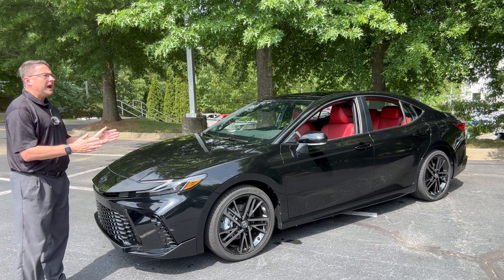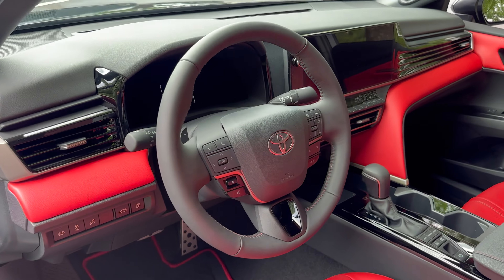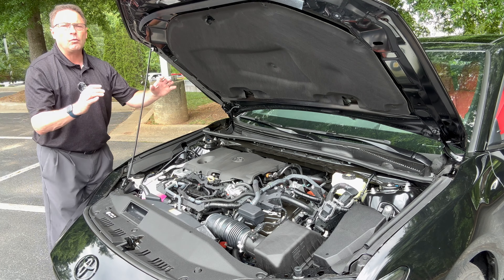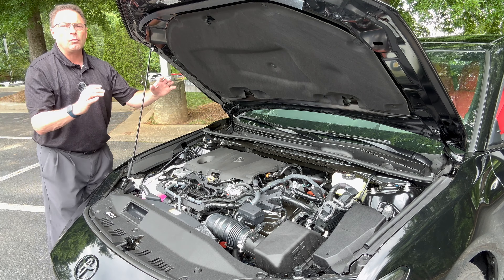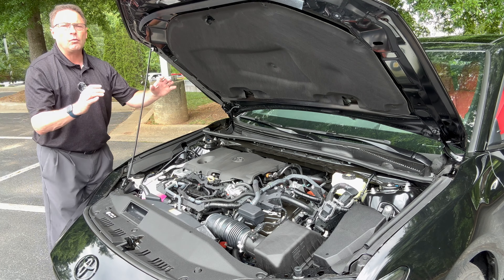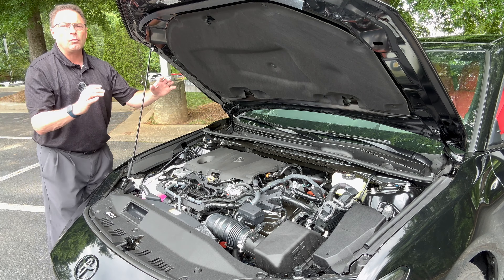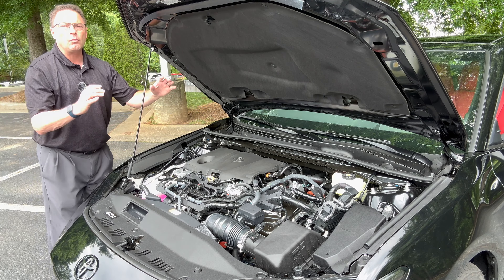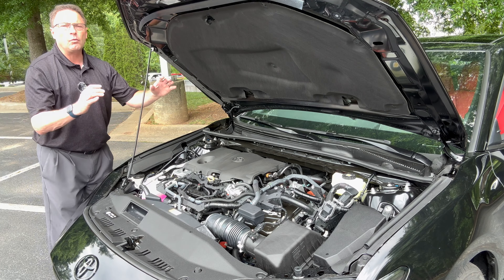All-new 2025 Toyota Camry XSE: Key Features + Walkaround!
We're taking a closer look at the 2025 Toyota Camry XSE, sharing valuable specs and features for the all-new 9th generation Camry.